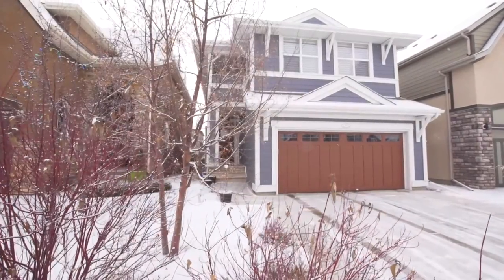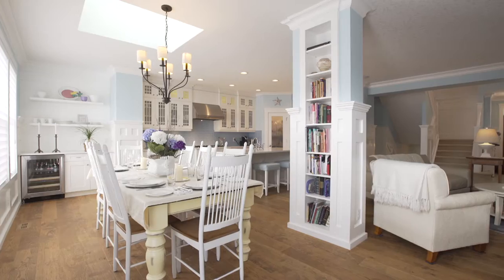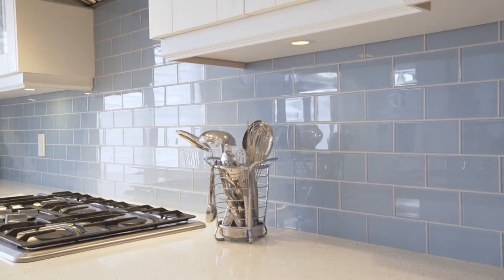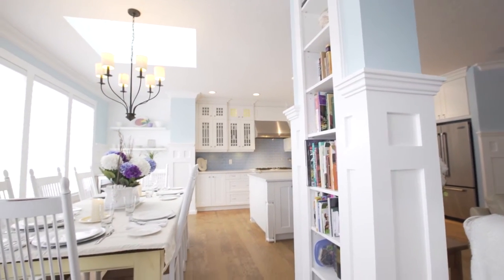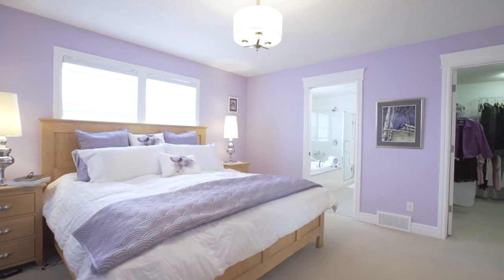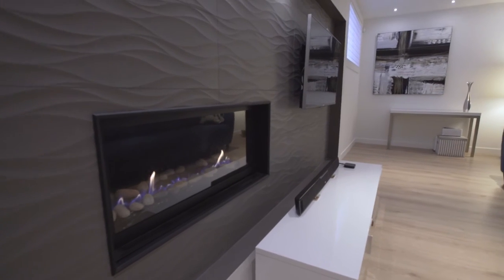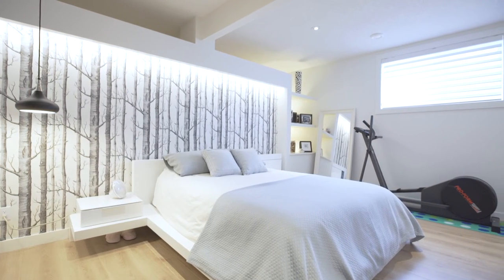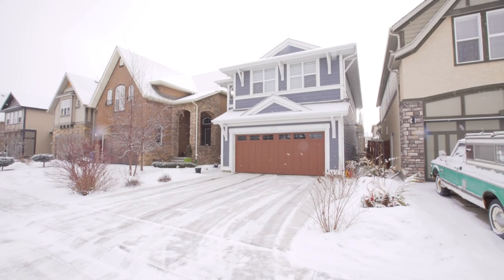Calgary Real Estate Property Video Tour Production - 161 Mahogany Sq SE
161 Mahogany Sq SE